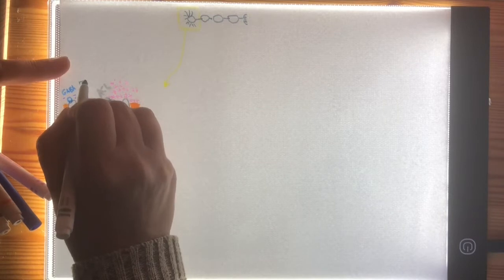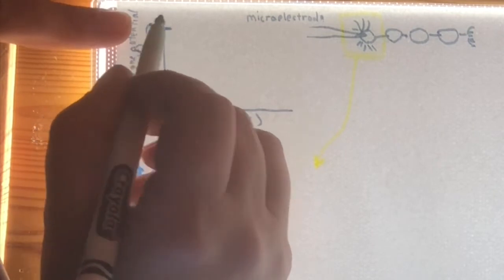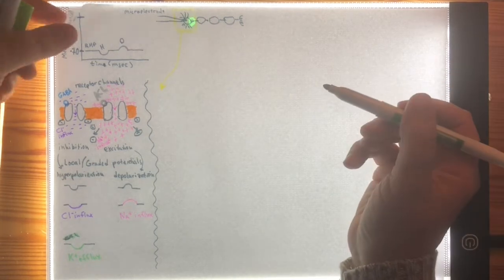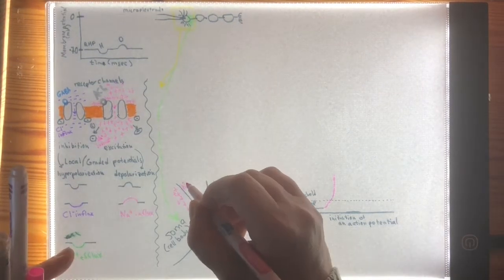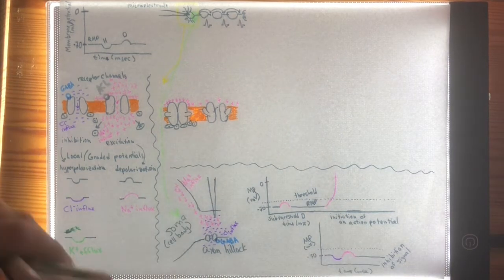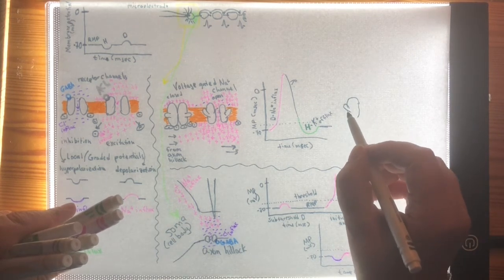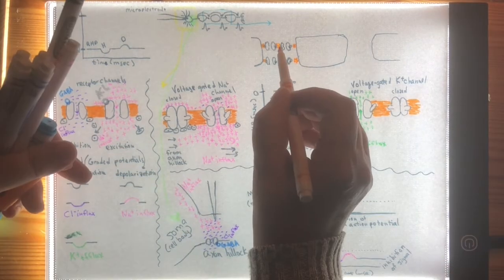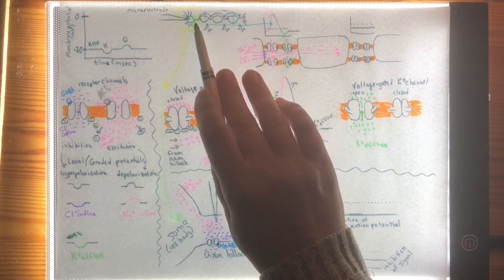Neurophysiology - the whole story - graded potentials and action potentials